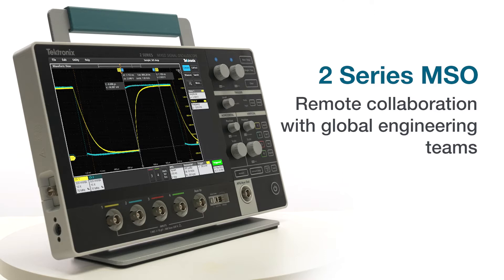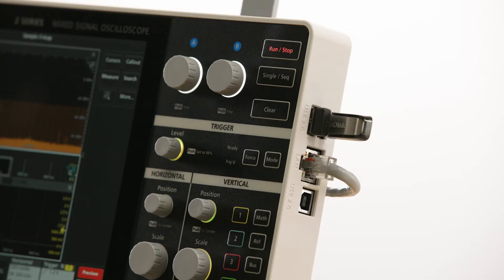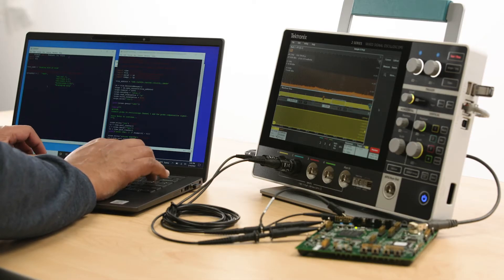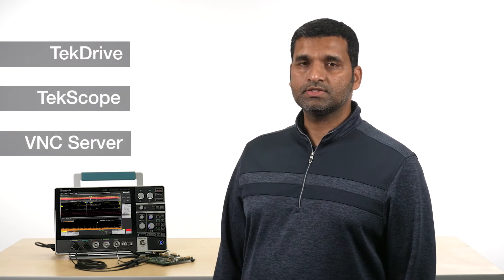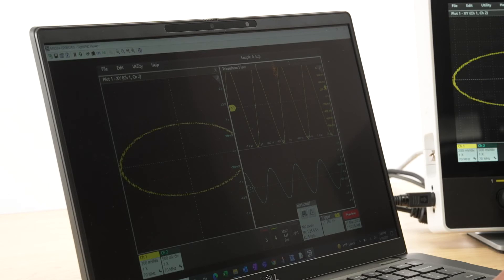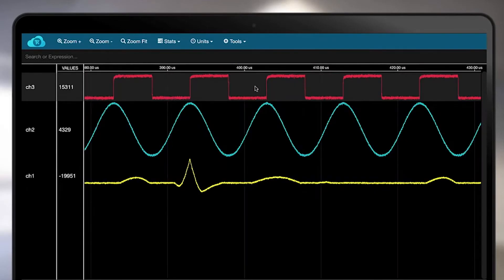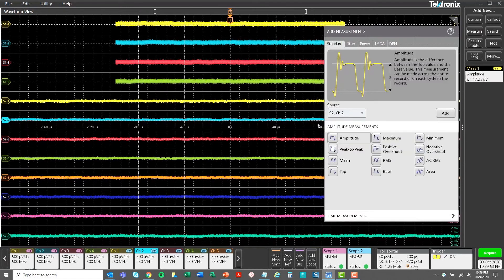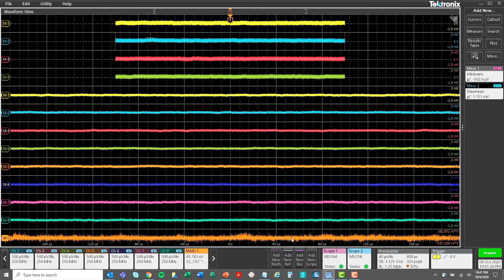2 Series MSO Mixed Signal Oscilloscope - Remote Collaboration (Chapter 5)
This video provides an overview of how your global engineering teams can easily collaborate remotely with the 2 Series MSO Mixed Signal Oscilloscope, TekDrive, and TekScope.